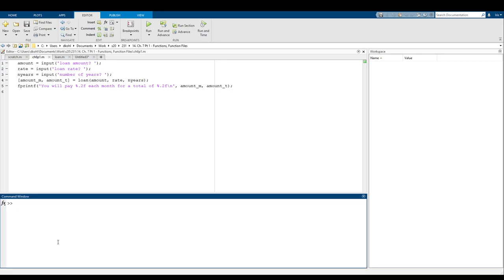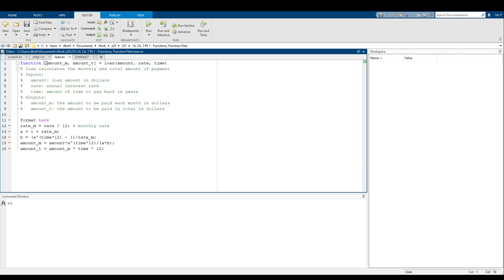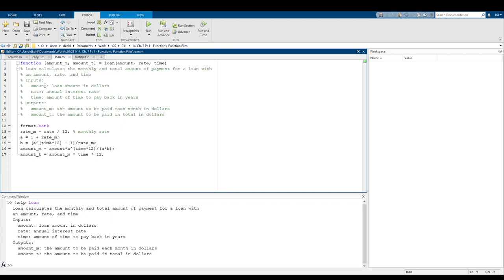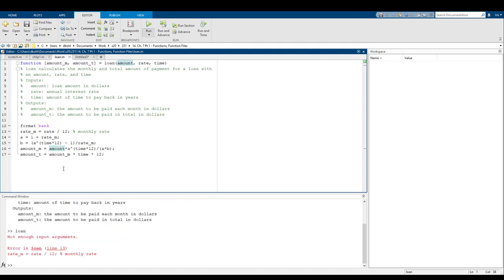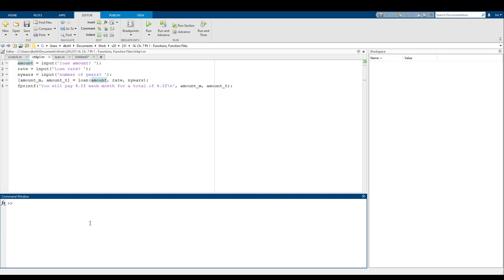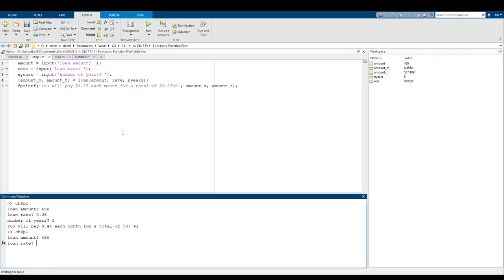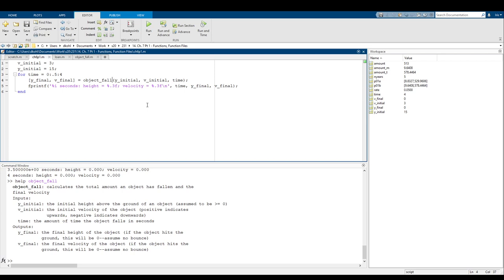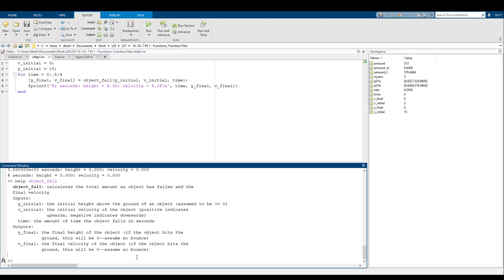[CSC 231 S20] Chapter 7 Part 1: Functions and Function Files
If you thought functions were cool, well, now we're making our own functions!! I guess if you didn't think functions were cool in the first place, maybe this will change your mind?